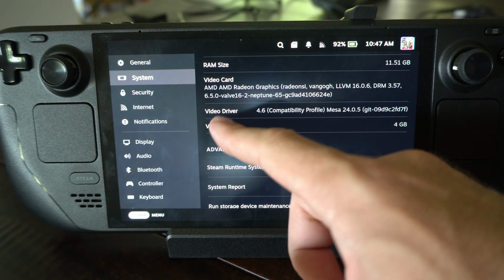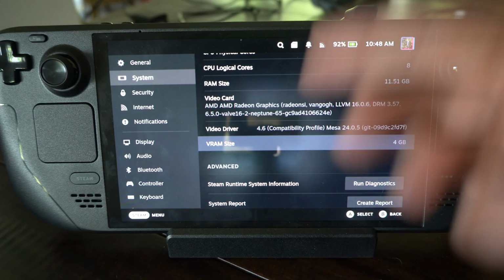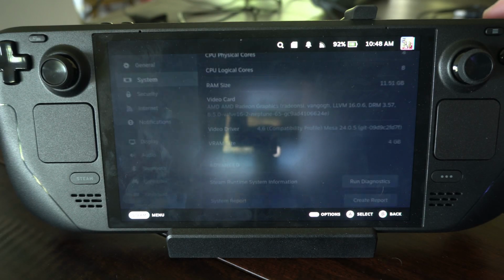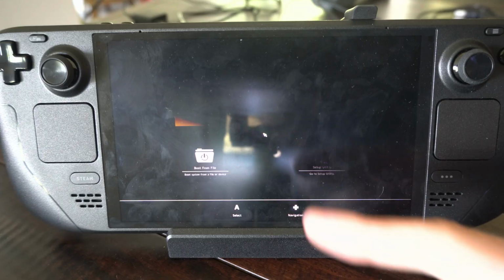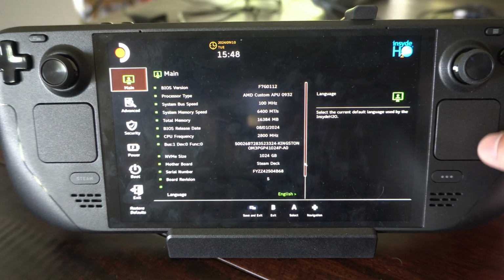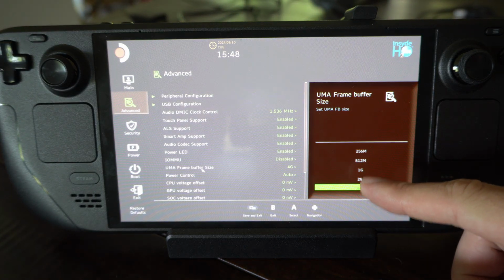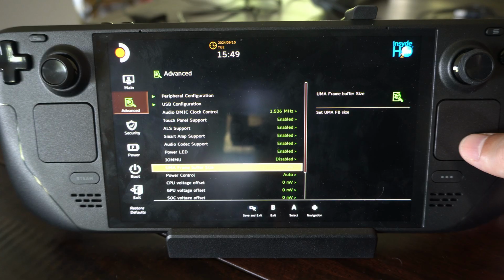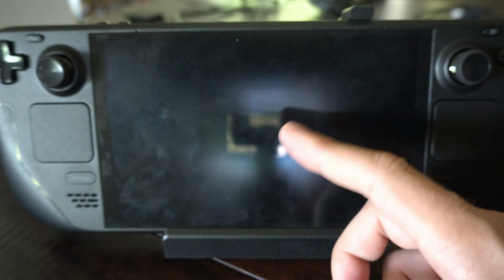How to Increase the VRAM on your STEAM DECK (Better FPS in Games)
To increase the VRAM on your Steam Deck, you can adjust the UMA frame buffer size in the BIOS. Here’s a step-by-step guide:

Turn off your Steam Deck: Make sure to shut it down completely, not just put it to sleep.

Enter BIOS: Hold the Volume Up (+) button and press the Power button to turn on the Steam Deck. Keep holding the Volume Up button until the BIOS menu appears.

Navigate to the Setup Utility: Select the “Setup Utility” icon.
Go to the Advanced tab: Use the arrow keys to navigate to the “Advanced” tab.

Adjust UMA Frame Buffer Size: Scroll down to find the “UMA Frame Buffer Size” option. You can set it to 4GB for increased VRAM